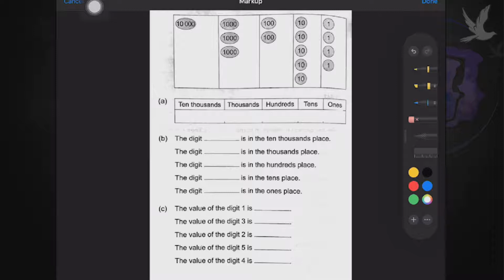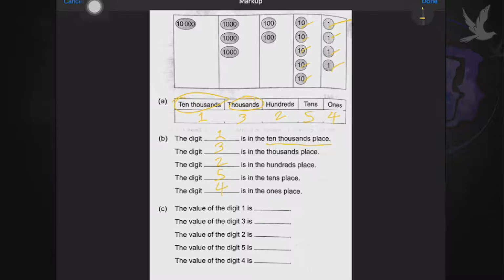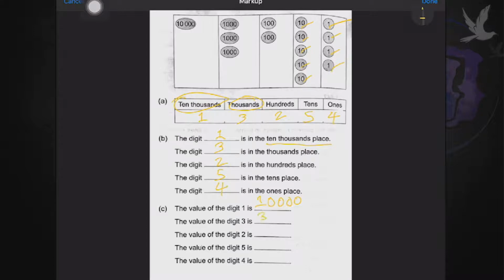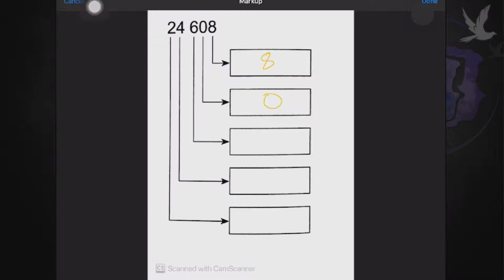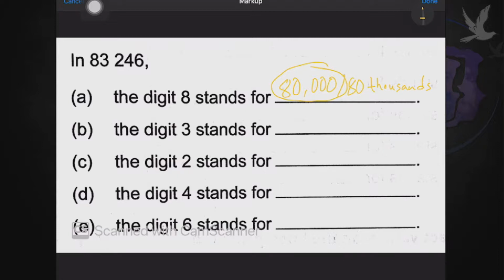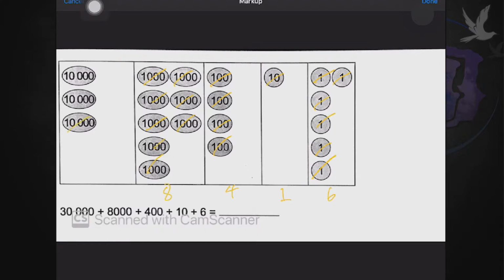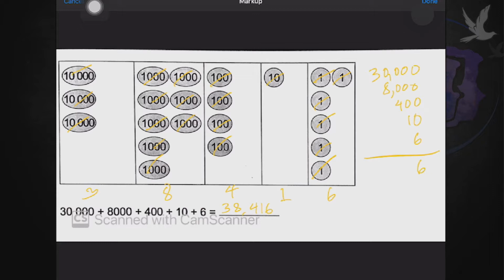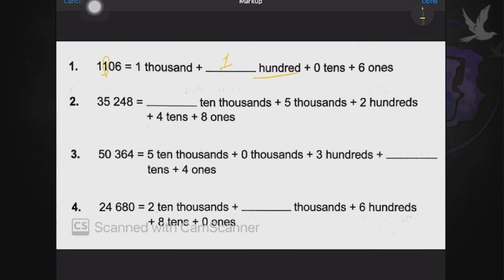Math 4 - Book Activity (G4.1.3-4)